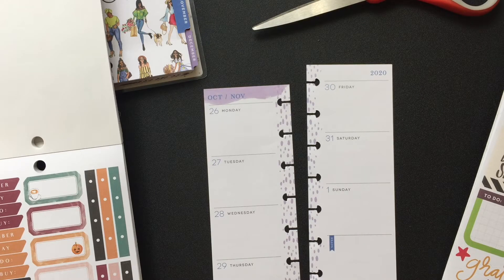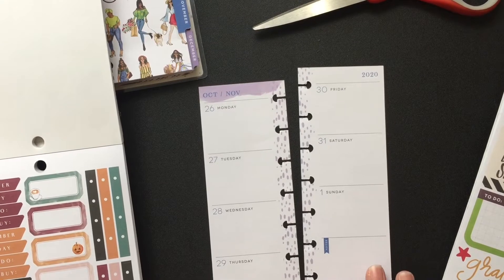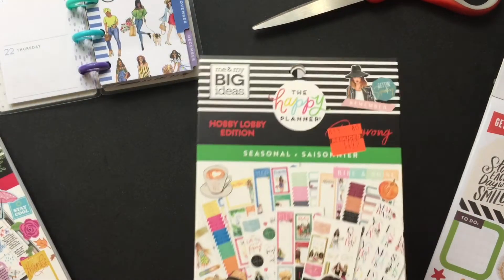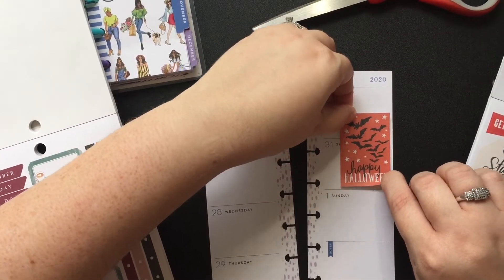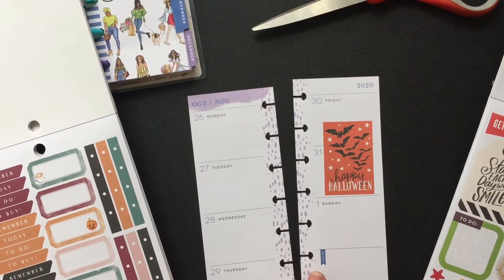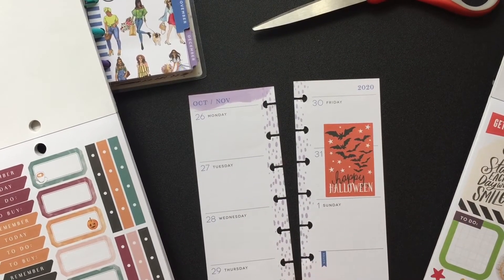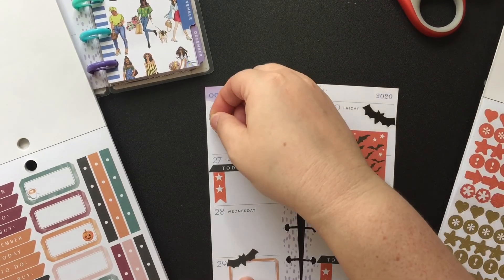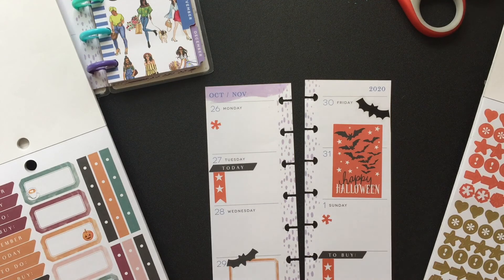Plan With ME | The Happy Planner | Author Brandi MacCurdy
Taking a stab at another Plan With Me! This was a spread in my Happy Planner Skinny Mini for the week of October 26 thru November 1, 2020. I’m using this as my on the go / work planner to keep me informed of the things I need to do while at work.